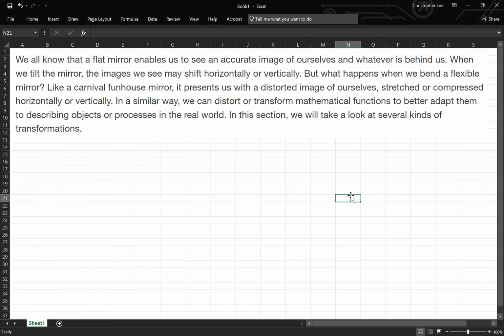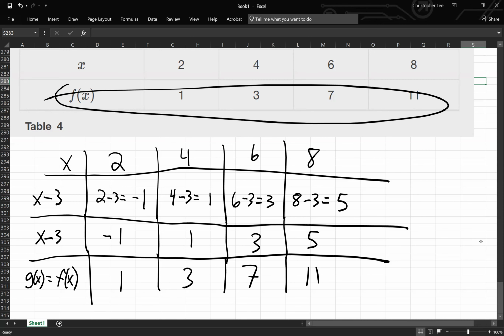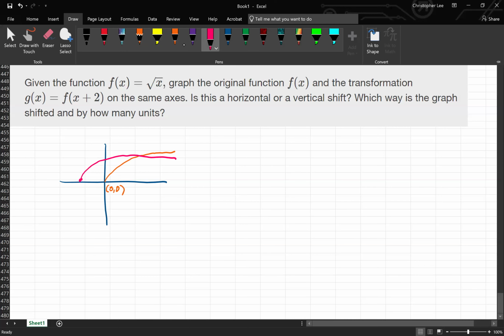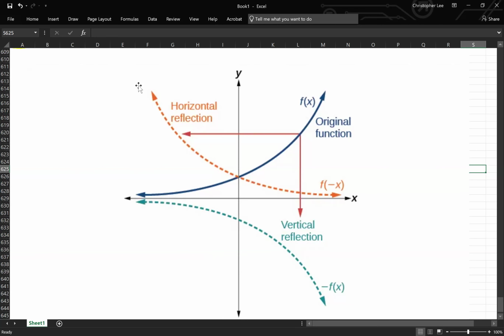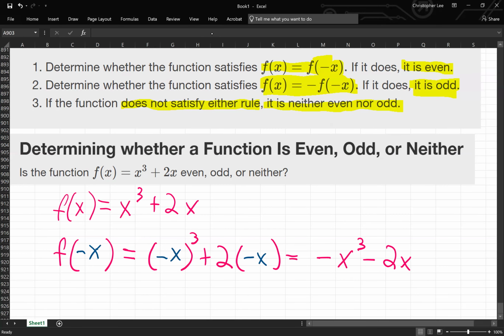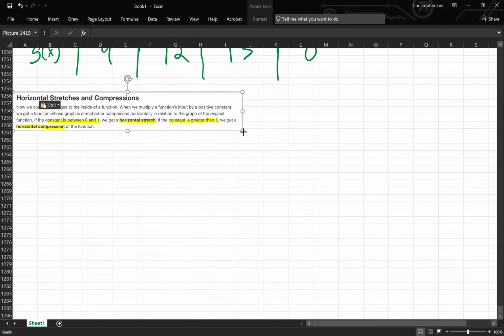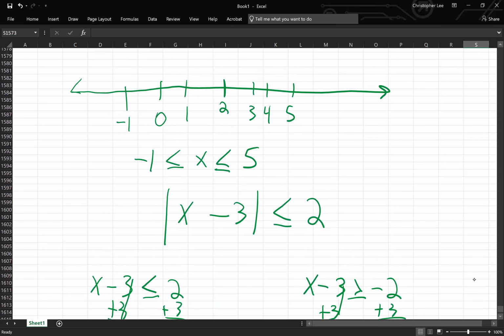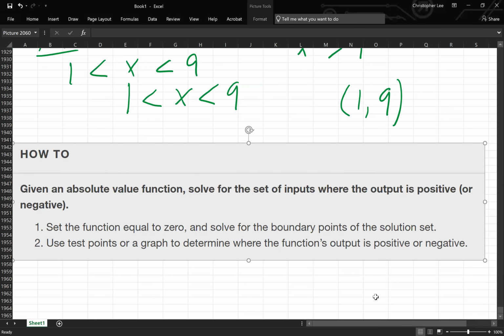Day 3 Transformation of Functions & Absolute Value Functions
In this class we learned about the transformation of functions and absolute value functions.

Need a ride? Grab a Lyft. Enjoy this discount with Lyft.

Good gut health helps with math. Try seed today with this discount.

Monitor your metabolism with Levels.